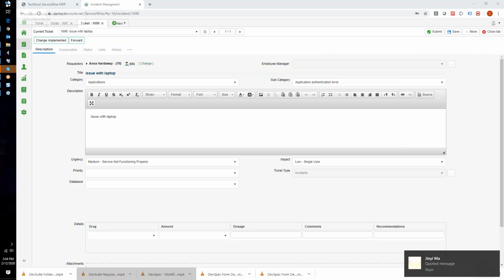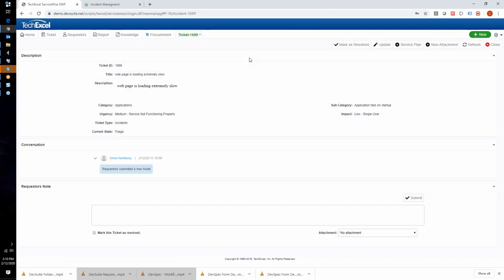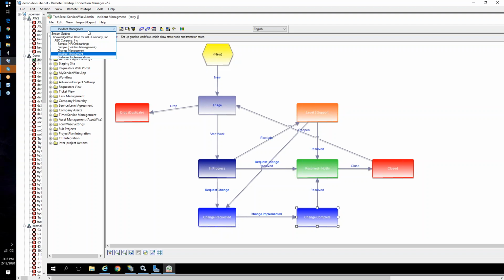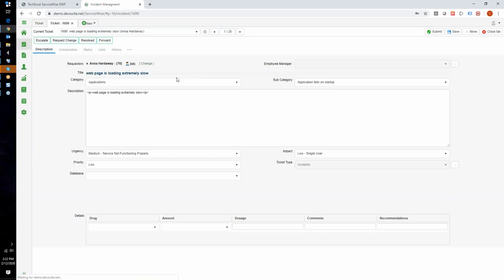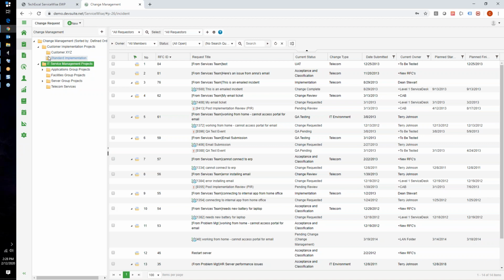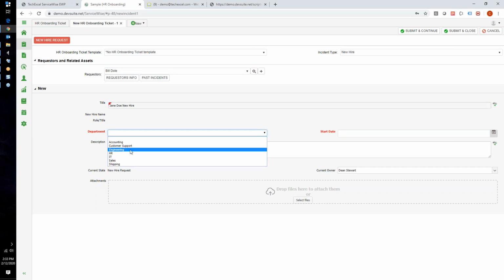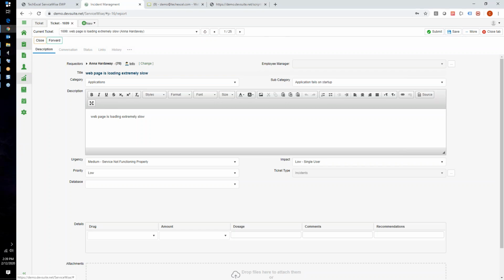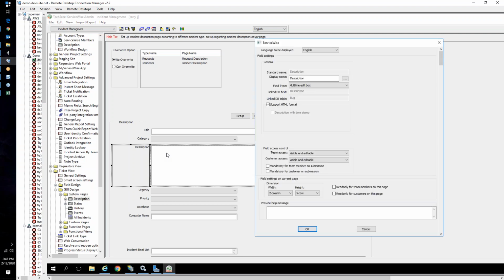ServiceWise Overview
This video covers Servicewise at a high level and outlines several key features that can transform your service desk to be ITIL compliant.